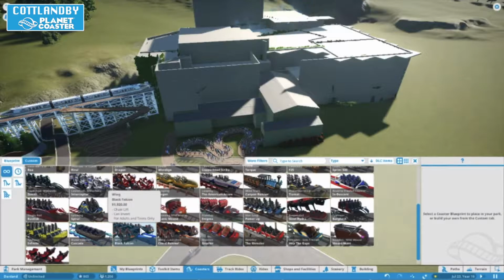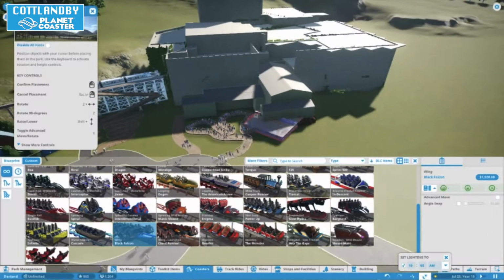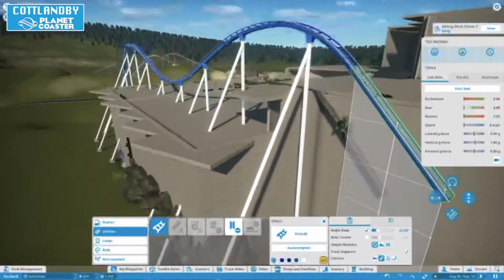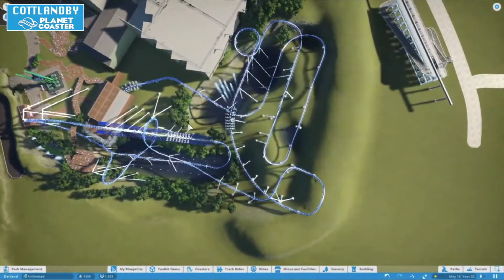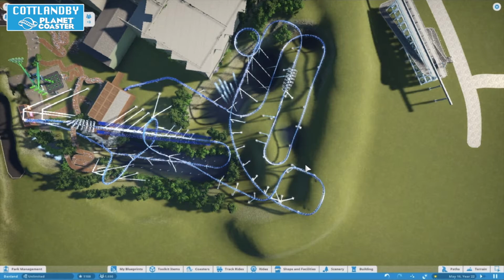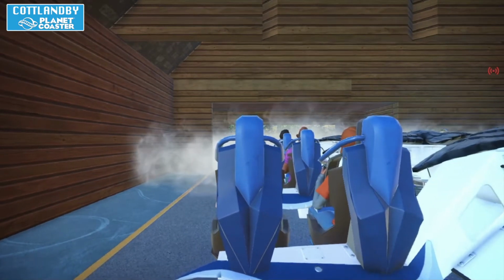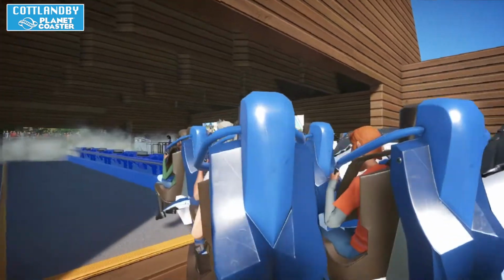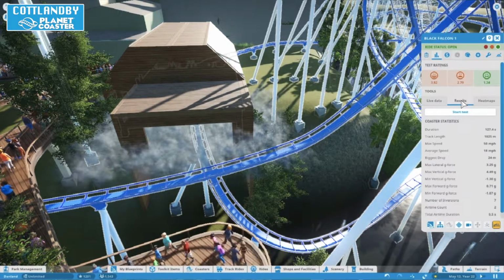Planet Coaster - (Geforce Now) Episode 2 - Wing time!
Let's build a wing coaster! Then let's rebuild a wing coaster! Let's ride a wing coaster! The tropical themed land is coming along nicely, you can get a feel of what it will be like.